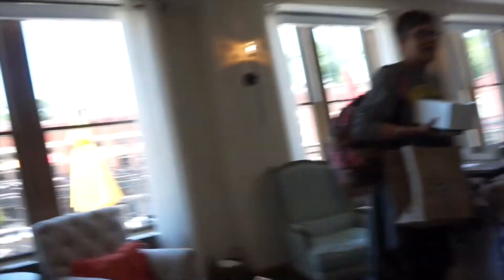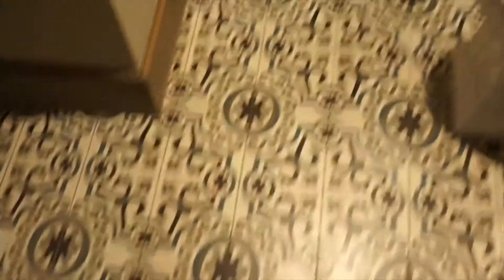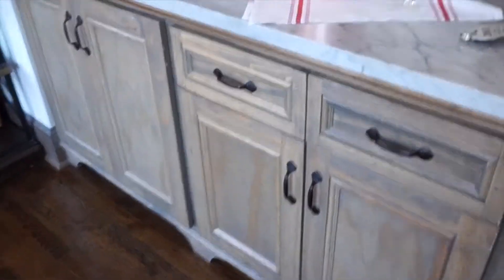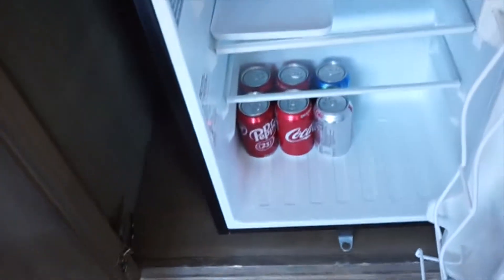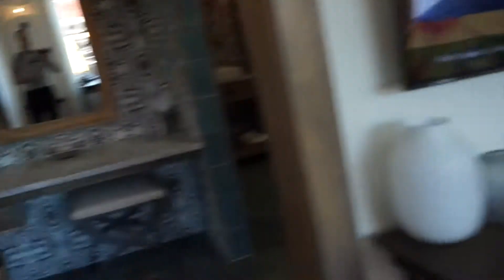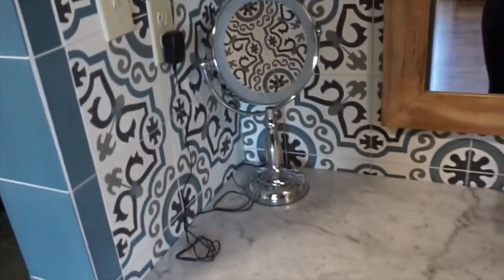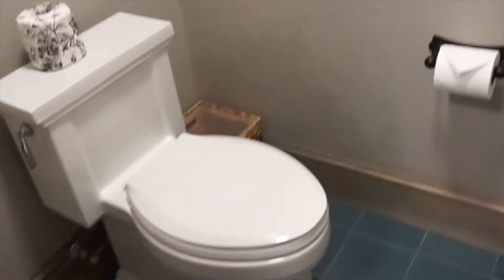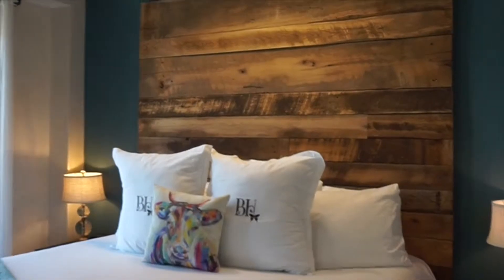THE PIONEER WOMAN BOARDING HOUSE | BUTTERFLY ROOM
Check out the Butterfly Room in the Pioneer Woman Boarding House!